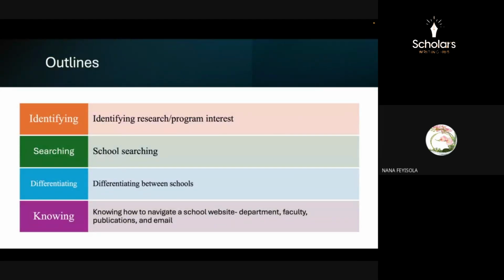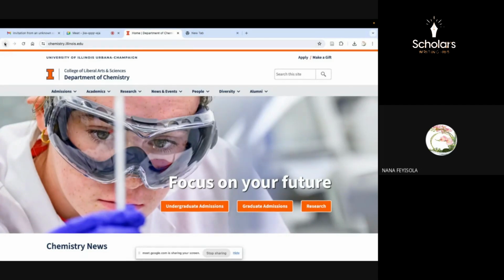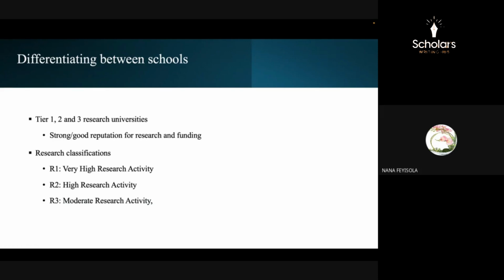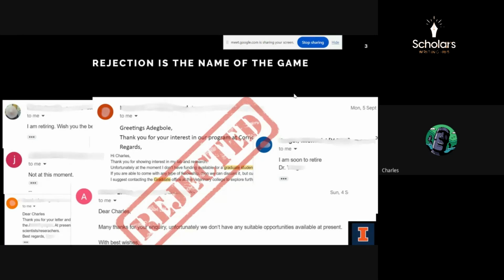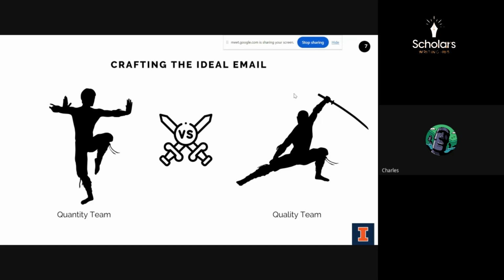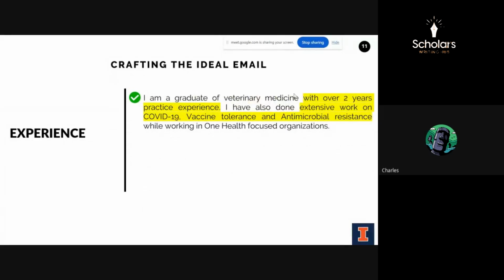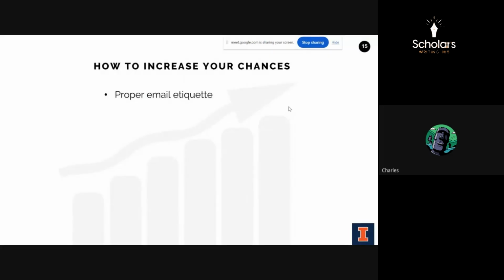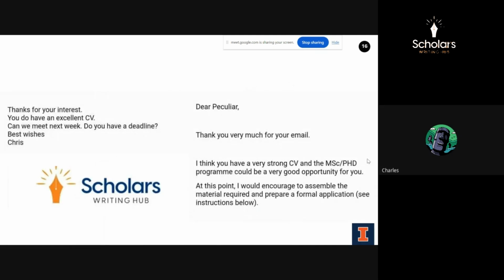HOW TO EMAIL A PROFESSOR: Scholarship + Funding opportunities 2025 | MSc & PhD Application Tips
🎓 Seminar: Identifying the Right Professors with Funding Opportunities

In this practical and eye-opening seminar, we break down the exact steps to help you secure a fully funded postgraduate position (with a monthly stipend) by directly contacting professors.

Whether you're targeting top universities in the US, Canada, Europe, or elsewhere, this session will show you how to identify the right opportunities and craft emails that actually get responses.

 What You'll Learn:

✅ How to search and select the right schools and professors
✅ How to write cold emails that get attention
✅ Proven email templates that have worked for other students
✅ Real success stories and how they landed fully funded positions
✅ Bonus tips on how to stand out in a professor’s inbox

🎯 Purpose of the Seminar:
To give you clear, practical strategies and real-life examples on how you can land a fully funded MSc or PhD offer just by reaching out to the right professor.